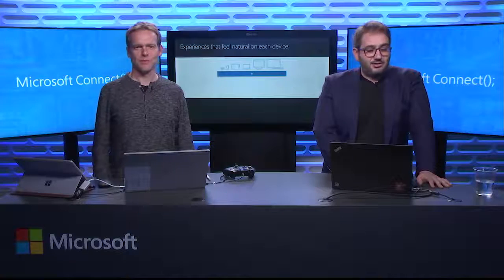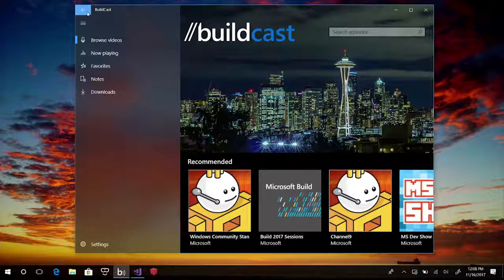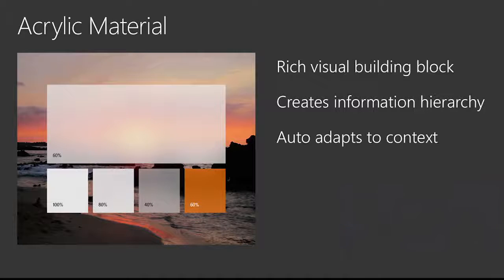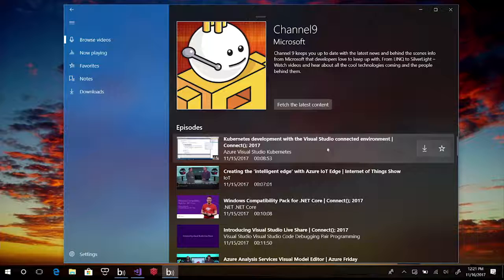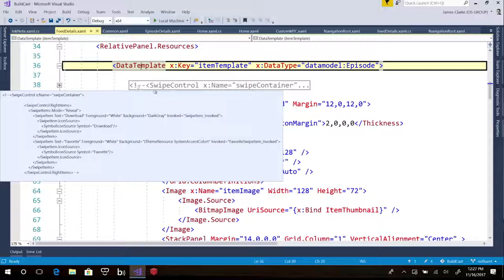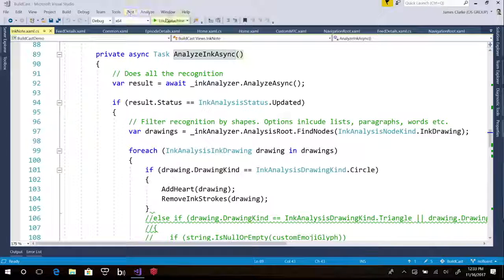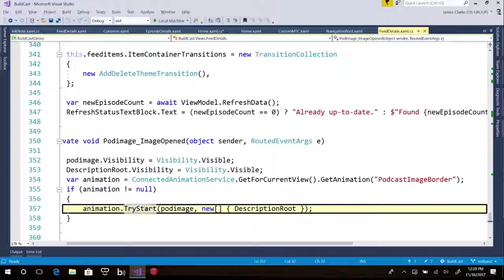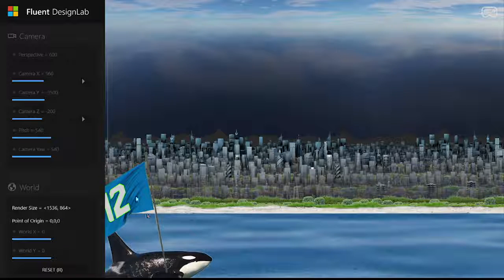Connect; 2017 Building amazing applications with the Fluent Design System